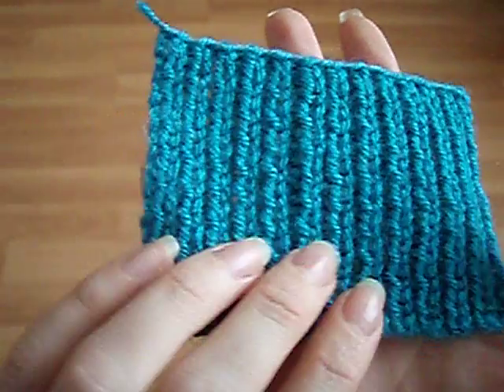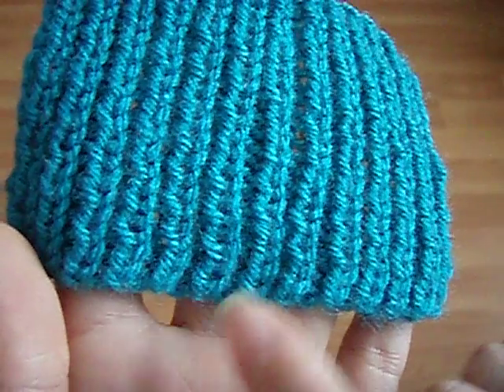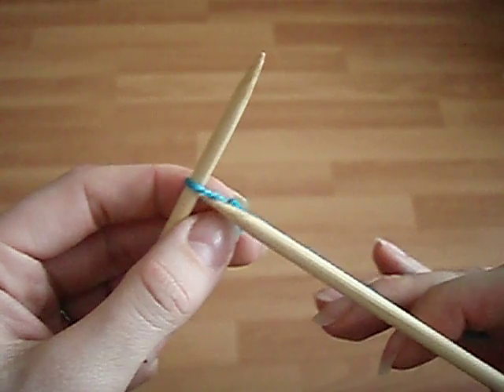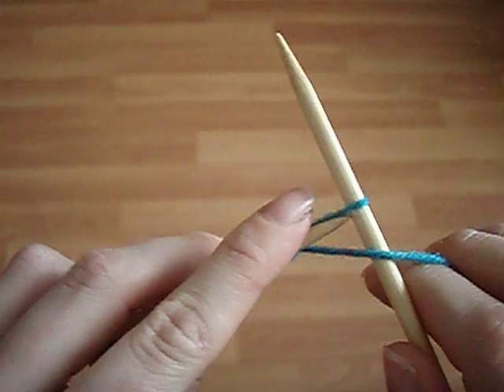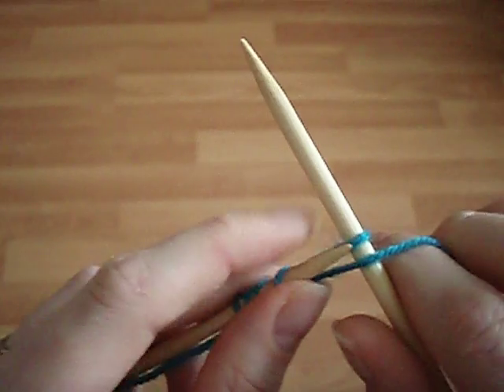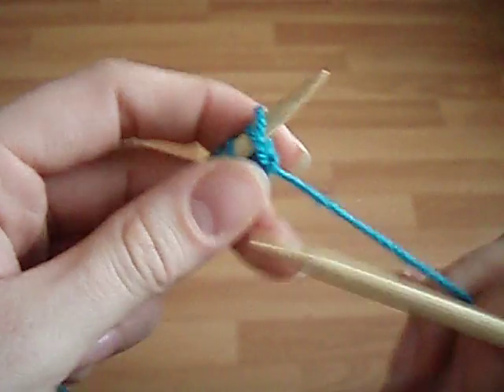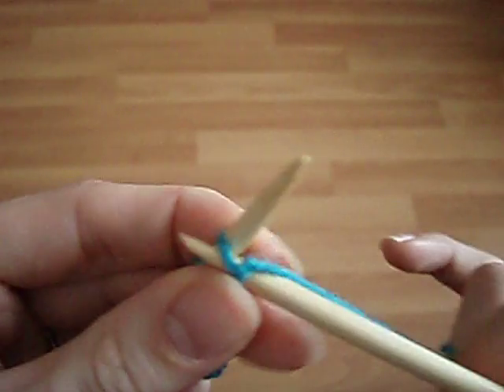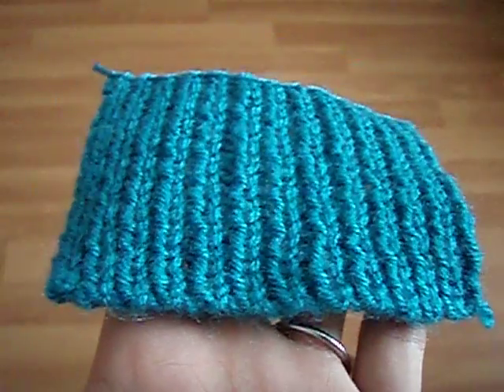How to Knit: Rib Cable Cast-On Method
Hello knitters!

In this video, I show you how to cast on using the rib cable cast-on method. It is used as an edging for ribbed fabrics and forms a somewhat 'invisible' cast-on edge that blends perfectly with the rib texture.

Happy knitting!